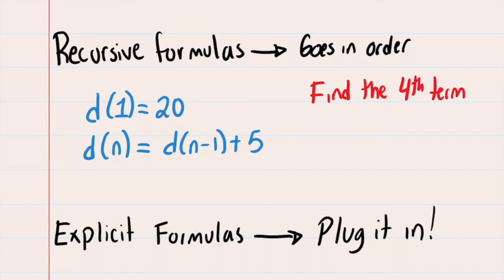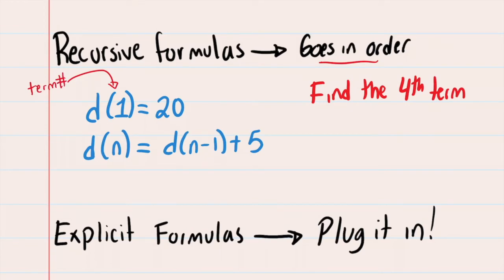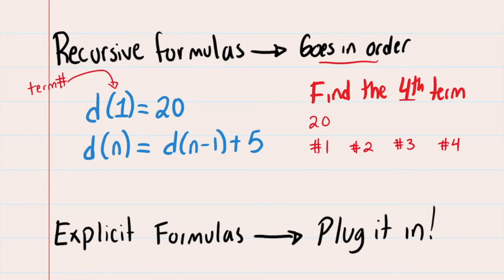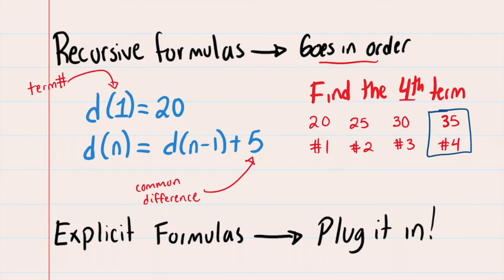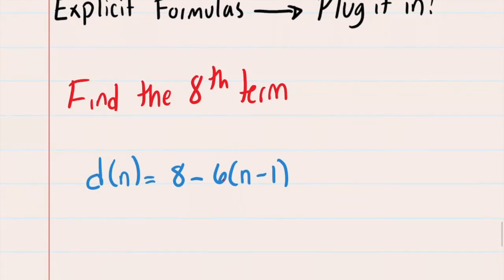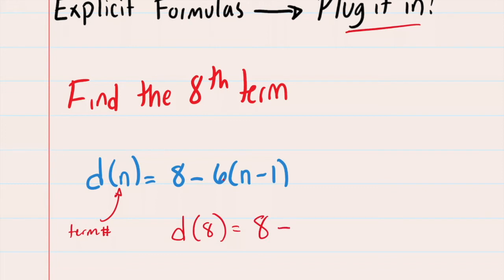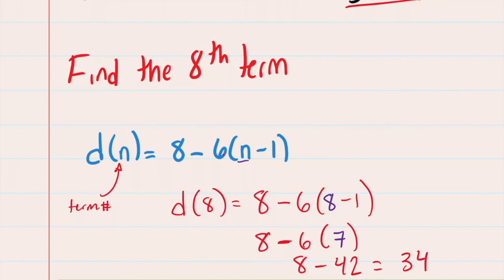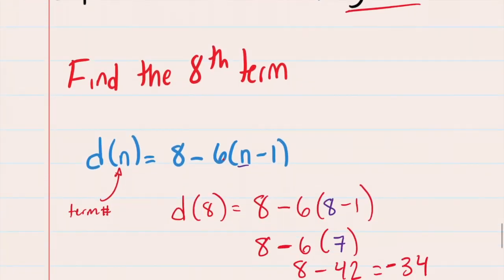Arithmetic Sequences!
✩ FOLLOW ME ✩